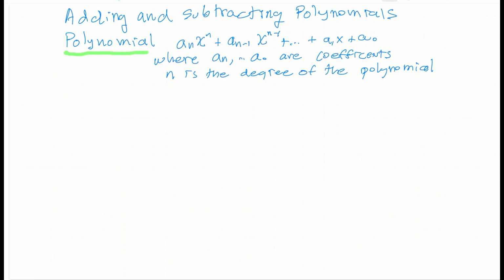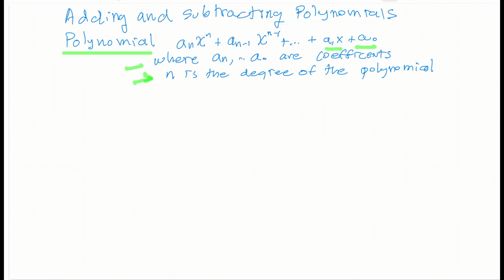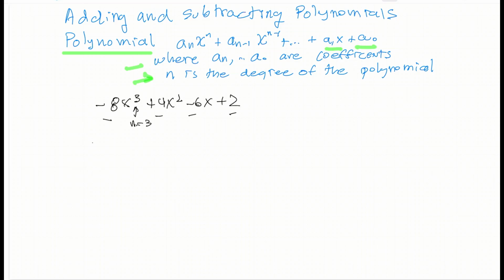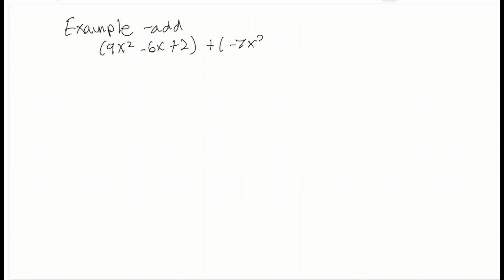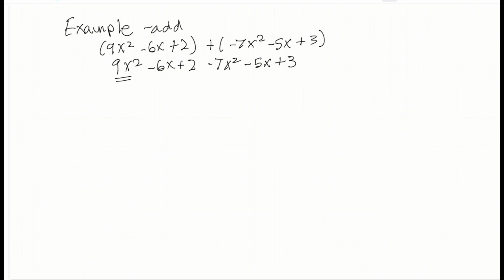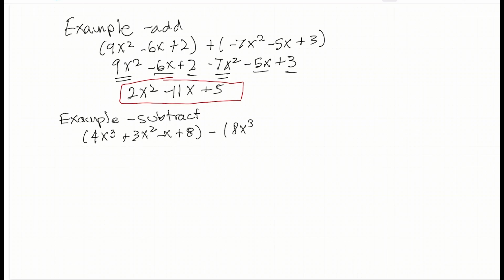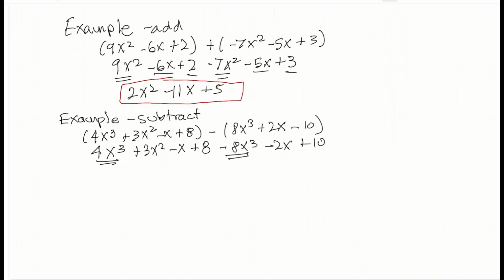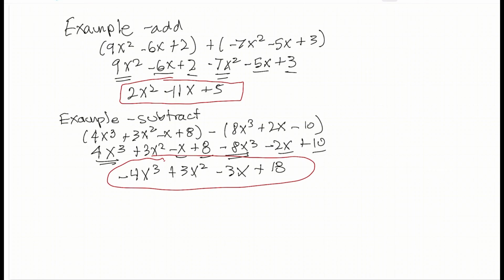Adding and Subtracting Polynomials Made Easy | Algebra Basics with Examples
Learn how to add and subtract polynomials step by step! In this video, we start by defining what a polynomial is, and show examples of both valid and invalid polynomials. Then we walk through two examples: adding two second-degree (quadratic) polynomials and subtracting two third-degree (cubic) polynomials. Whether you're a beginner or reviewing for a test, this algebra lesson will help make polynomial operations clear and simple.